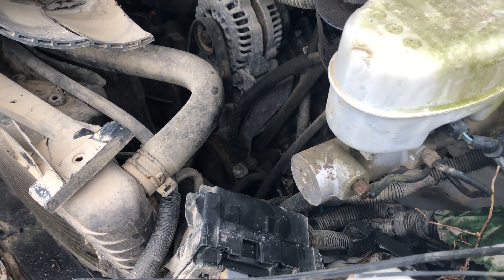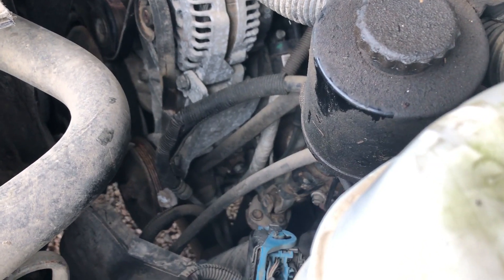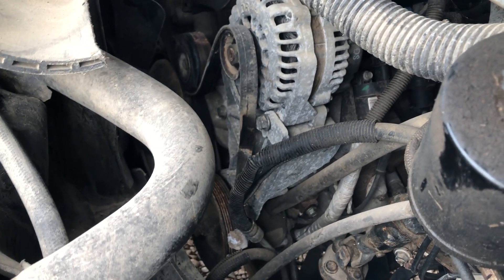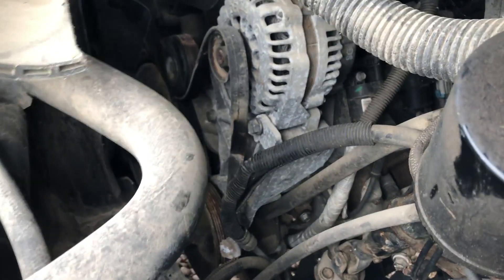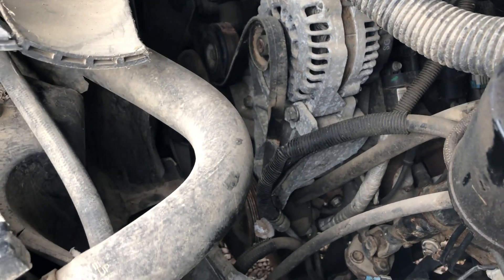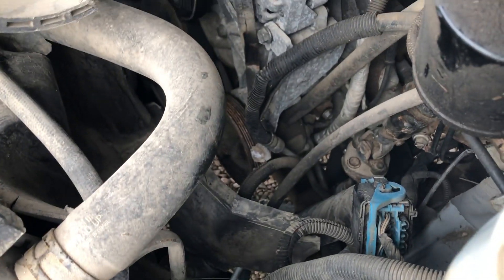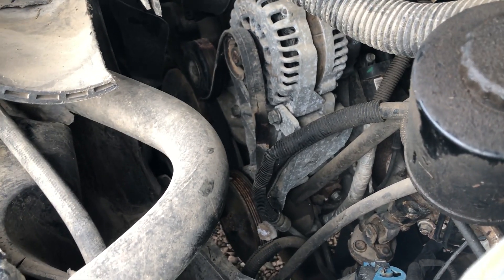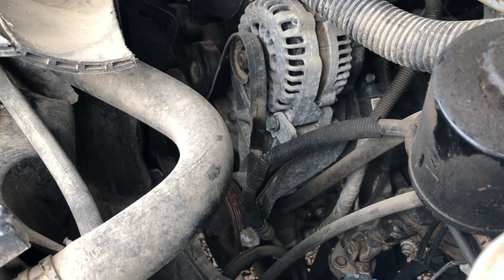2007 AUTOCAR WXLL42 For Sale